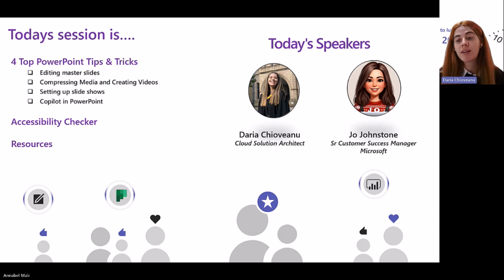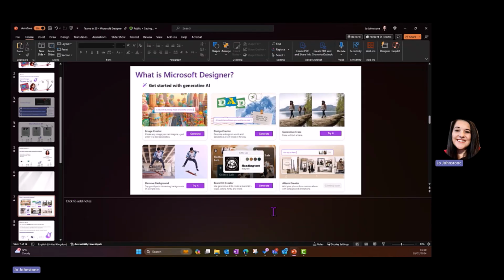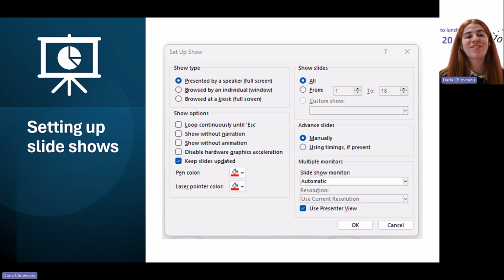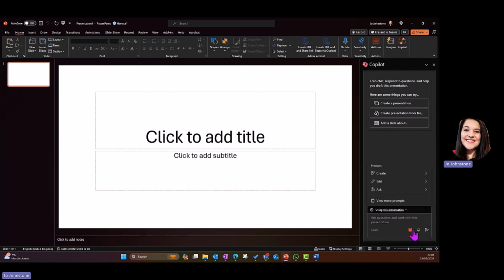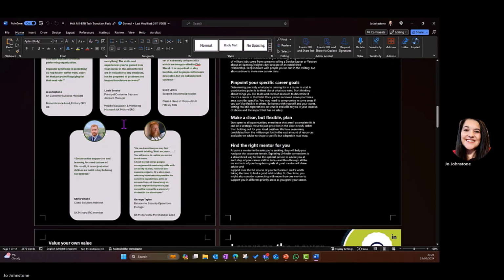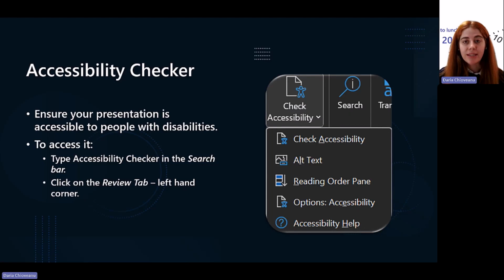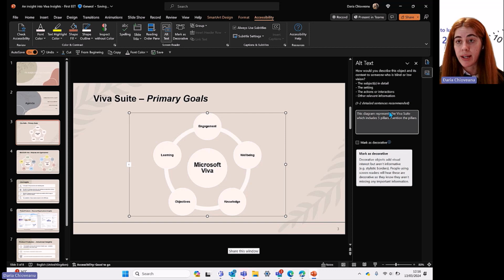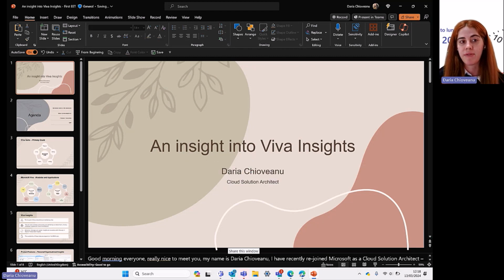PowerPoint Tips & Track Part 2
PowerPoint tips & tricks

In this part 2 video find out.

Compressing media and creating videos
Setting up slide shows
M365 Copilot in PowerPoint
Removing Slide Notes
Accessibility Checker: Ensure your presentation is accessible to people with disabilities by using the Accessibility Checker